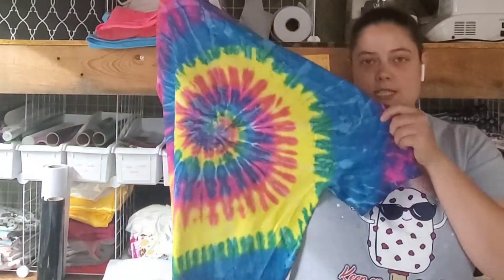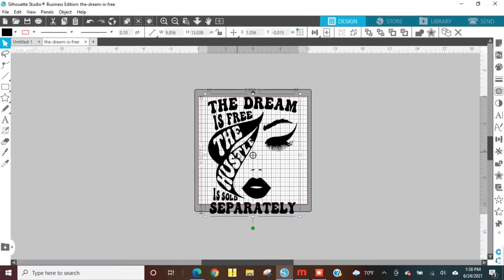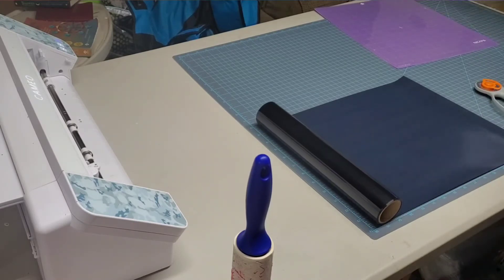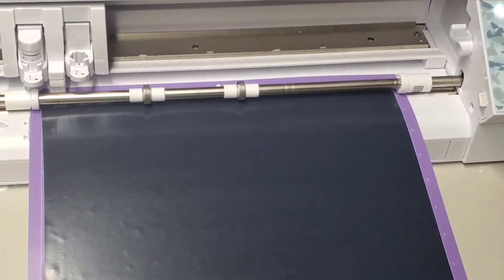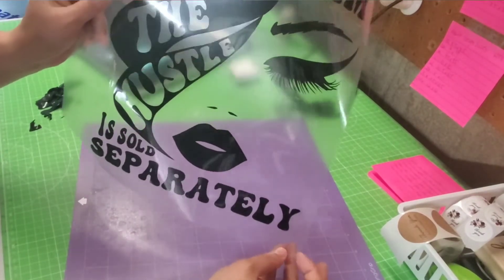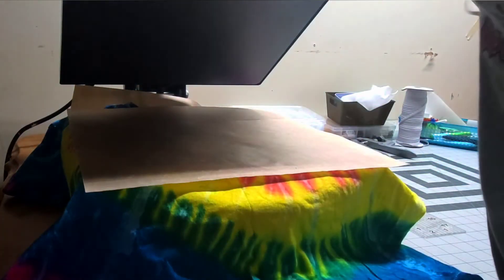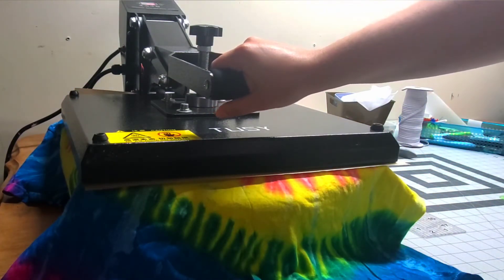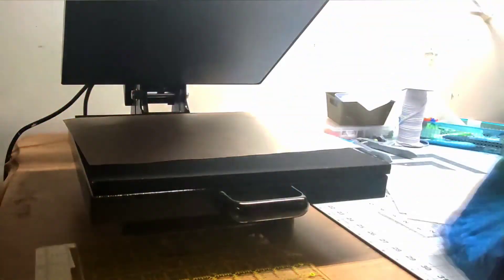How To Make A Graphic T-shirt Using Heat Transfer Vinyl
In this video I show you step by step how to make a graphic t-shirt using heat transfer vinyl. You will need to know how to purchase a design or create your own and how to pull it into your software like Cricut Designs Space or Silhouette Studio.

Supplies:
T-shirt 100% cotton or a blend.
heat transfer vinyl
heat press or iron
vinyl cutting machine like Silhouette
weeding tool
cutting mat
ruler

JCA
IG and TikTok @jocelynscomfyapparel

Machines…
Brother SE600 Combo Sewing and Embroidery Machine (This is what I started with.)
Brother PE800 Embroidery Machine (Best Starter Machine. DO NOT BUY IF PRICED OVER $800)
Brother SE1900 Embroidery Machine (Next Best Starter Machine if the PE800 is unavailable or price marked up)
Janome Memory Craft 500E (My second embroidery machine)
Brother 1034DX Serger (My serger)

Tusy Heat Press and Teflon sheets
(heat press)
(Teflon Sheets)

Mannequin set (Infant, Toddler, and Child on Stand)

Silhouette Cameo 4 (Blue Pattern Edition)

Embroidery Supplies….
New Brothread 40-piece set (Embroidery Thread Starter Kit)
Medium weight cut away embroidery stabilizer (Comes in a role 12” x50 yards)
Pre-wound bobbins for single needle machines (I use these in my Janome and Brother)
Pre-wound bobbins for multi-needle
Curved Applique Scissors
Heat-N-Bond Lite
Sulky Tender Touch
75/11 Ball Point Embroidery Needles
(flat shank)
(round shank)

Tutu Supplies…
Tulle and Ribbon
(This is my go-to if I’m not in a rush)
Tulle on Amazon
(Available on Prime, only use when in a rush, Limited colors and comes in 10yrd bolts)
1.5in Satin Ribbon on Amazon
(available on Prime)
3/4in Non-Roll Elastic

Packaging Supplies…
Shipping labels for inkjet printer
Shipping labels for thermal printer
Rollo Thermal Printer
Clear Resealable Ploy Bags 9x12
10x13 Poly Mailers
(I use these for boys)
(I use the dark blue for girls)
14.5x19 Poly Mailer
(use for large tutus)
Shipping scale

Photo box
Current backdrop
Water sul Stab.
Grosgrain dot ribbon
Hairbow maker clips
Mini high temp hot glue gun